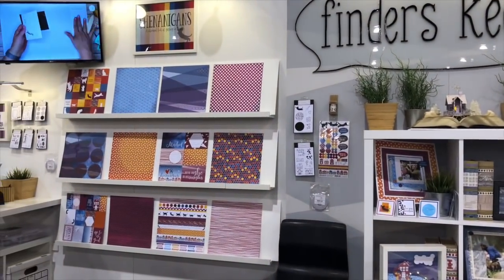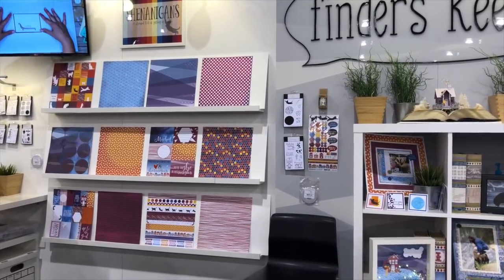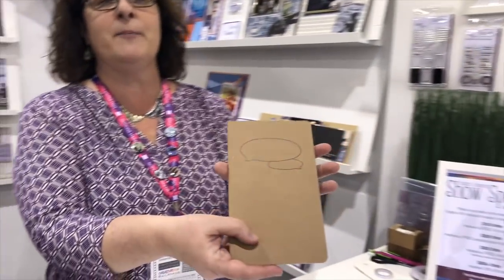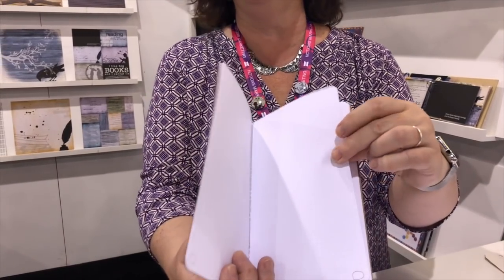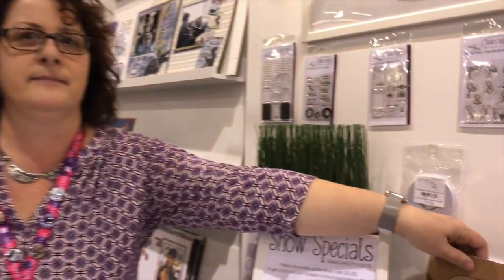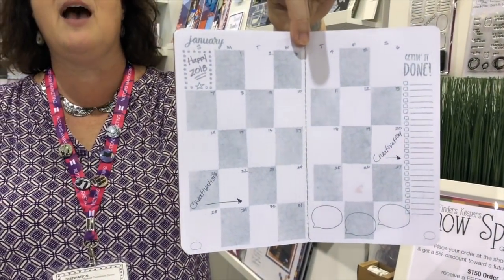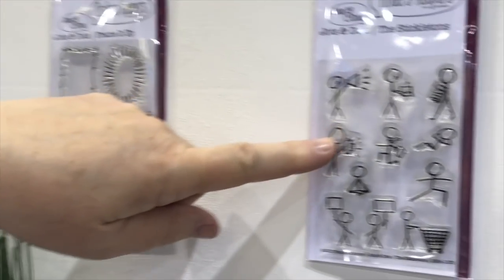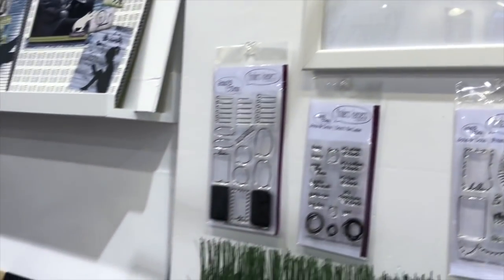Finders Keepers - New at Creativation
This video is about Finders Keepers - a new company exhibiting at Creativation 2018